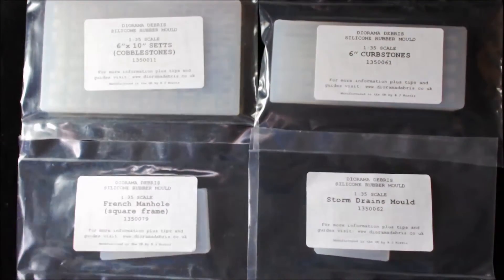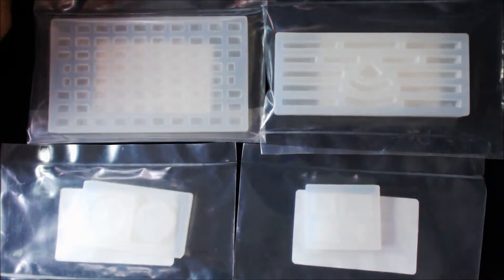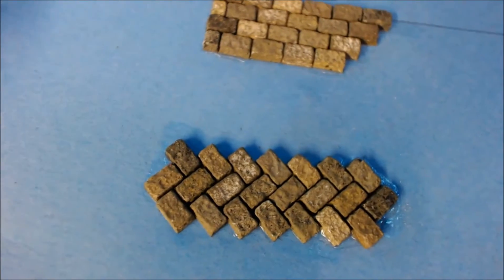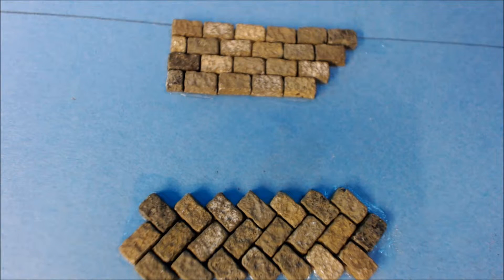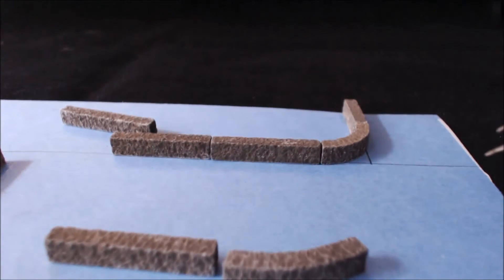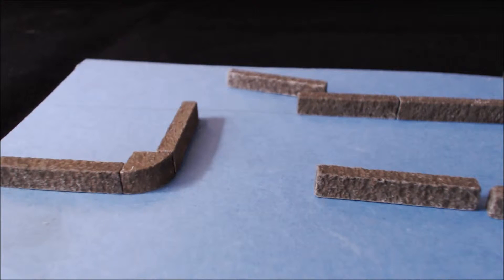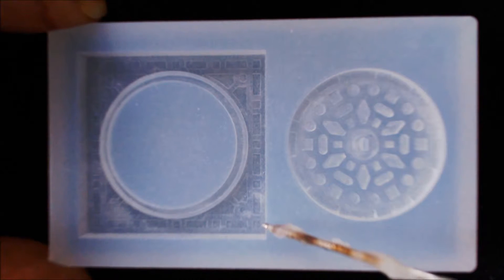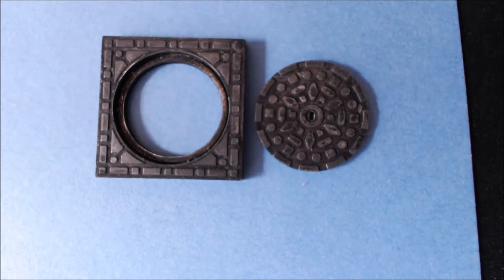Review 1/35 scale silicon rubber moulds By dioramas debris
This Is a review  silicon rubber moulds For The making Of paving blocks, curb edgings, manhole covers, and storm drains And a look at the moulds After castings